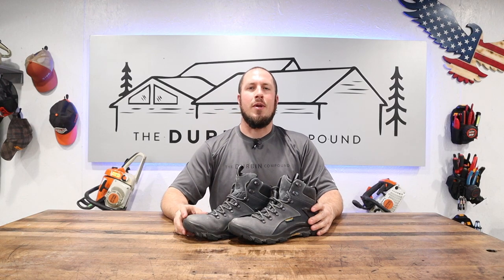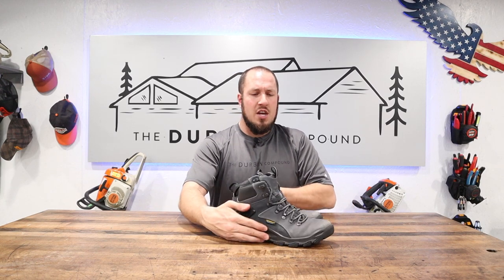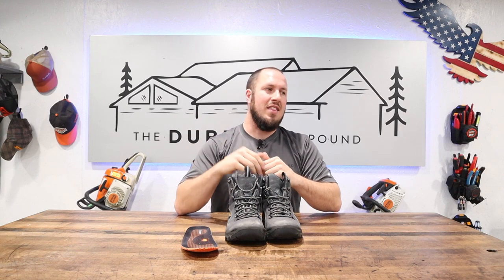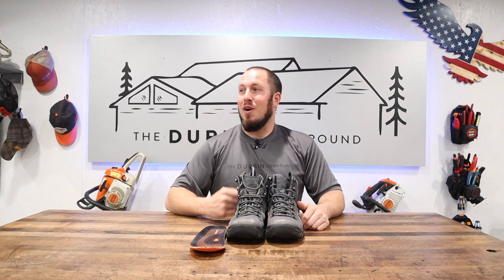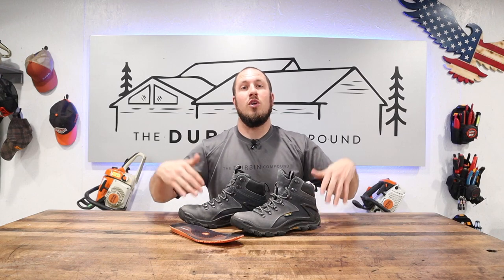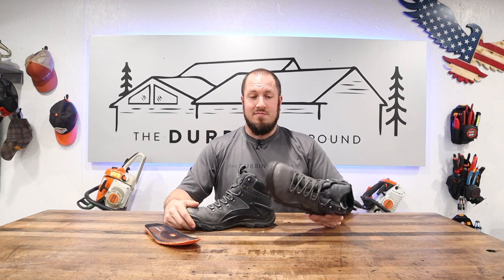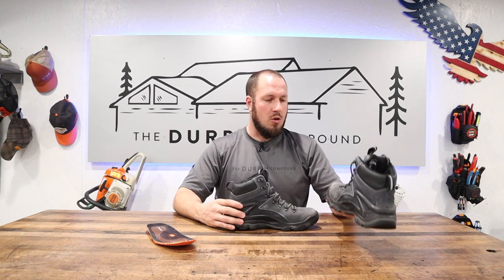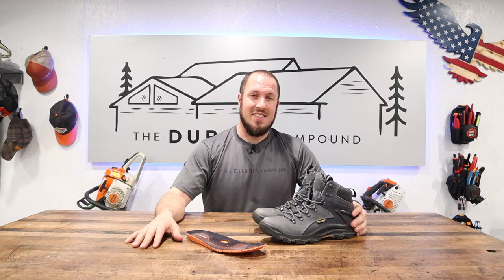ROCKROOSTER Farland Hiking Boots - 1 Million Step Update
You can check out the ROCKROOSTER Farland boots below;